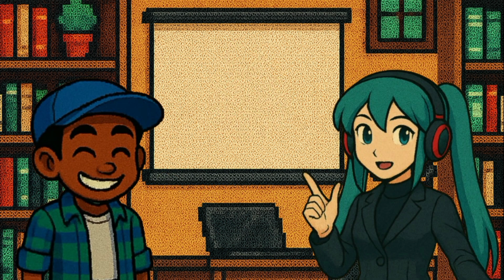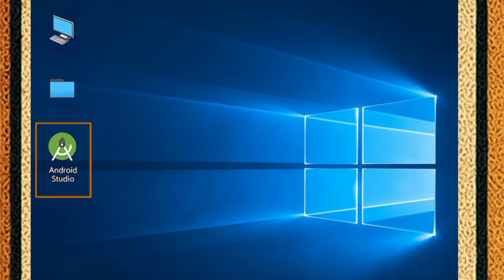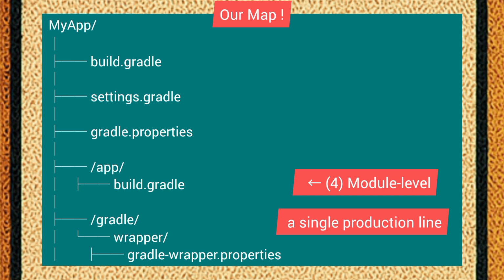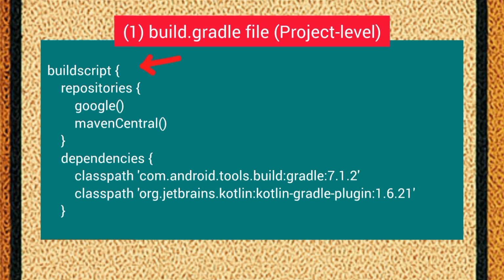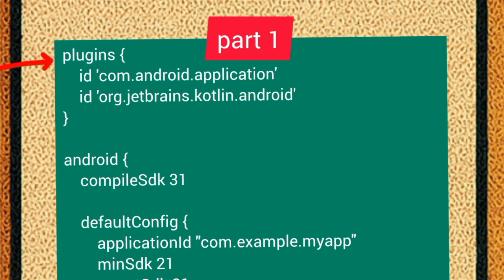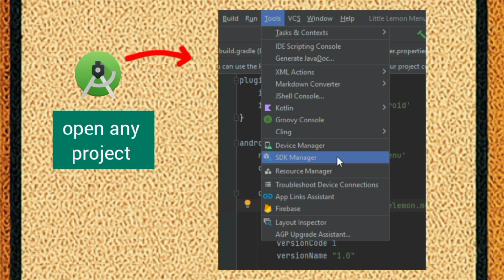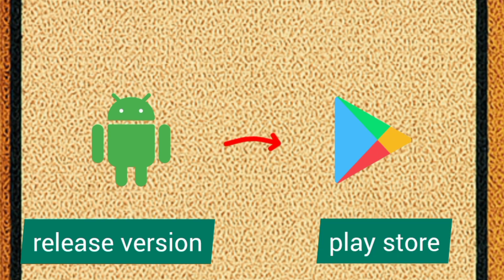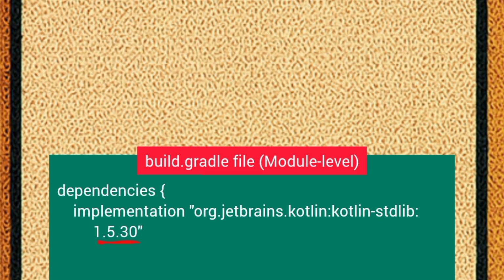1. Android Start: Your Gradle Map 🗺️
Meet Koda and No Name—your guides through the exciting world of Android development!
In this very first episode, we don’t waste time. After a quick intro to our quirky heroes, we dive straight into something every Android developer encounters early on: Gradle.

🧩 What is Gradle?
📁 What are the two build.gradle files (Project & Module)?
🛠️ Why do we need them, and how do they work behind the scenes?

Using clear examples and fun analogies, we break it all down so even absolute beginners can follow along without fear.
No fluff—just solid learning with a dose of personality. This is where your Android journey begins.

Special thanks to HeatleyBros for their awesome tracks!